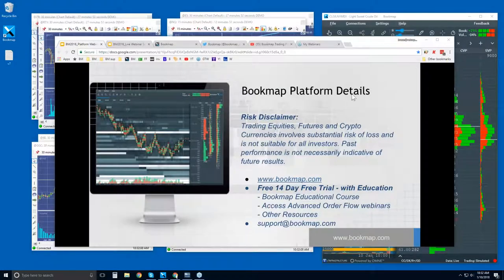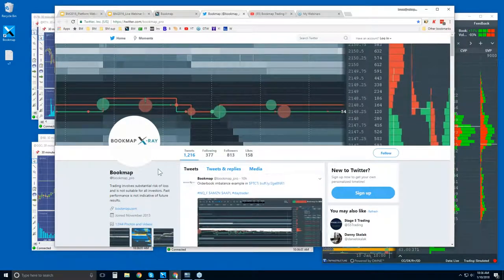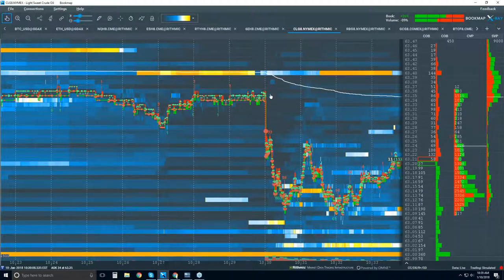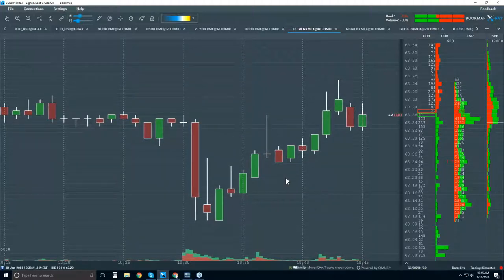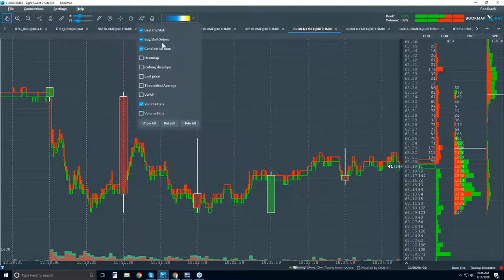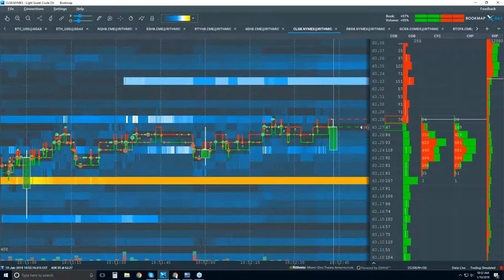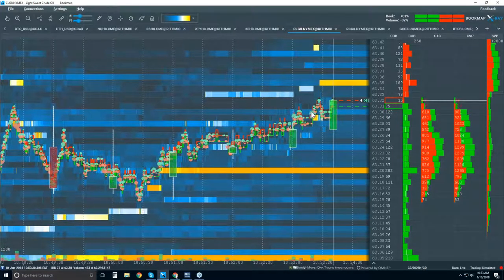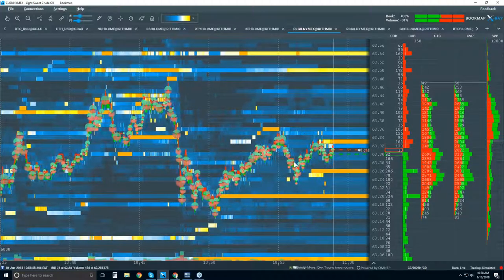2018-01-10 Bookmap Platform Details - Wed